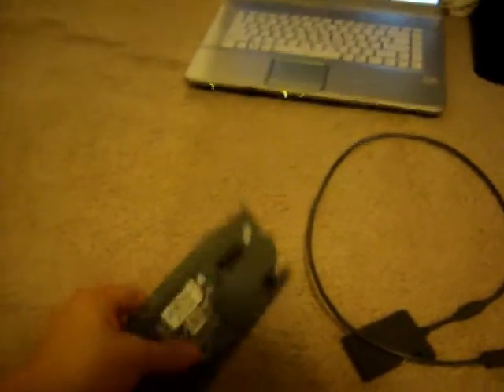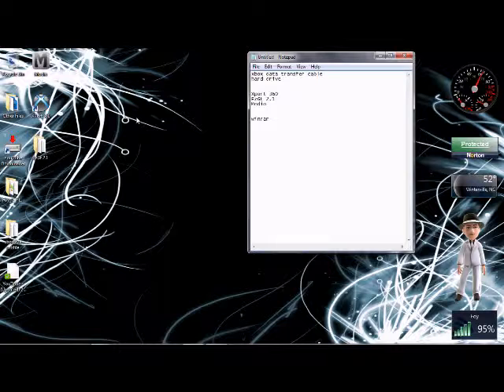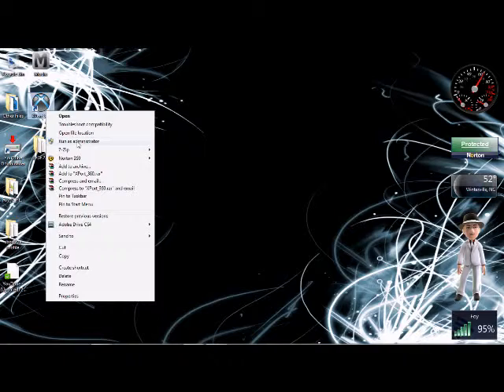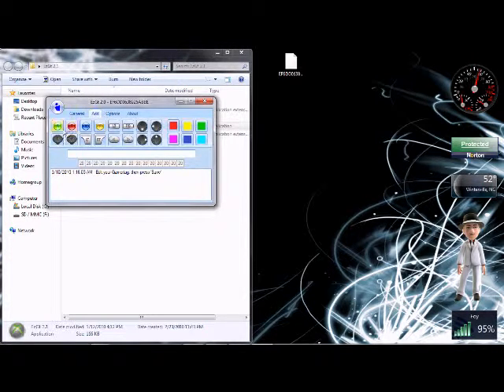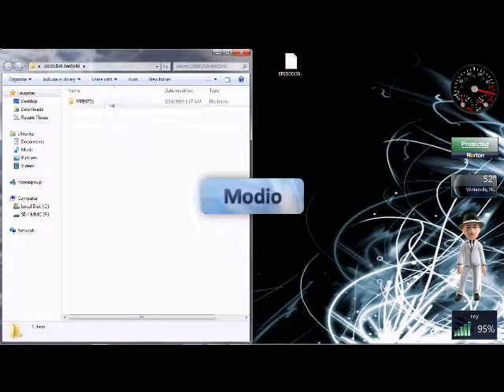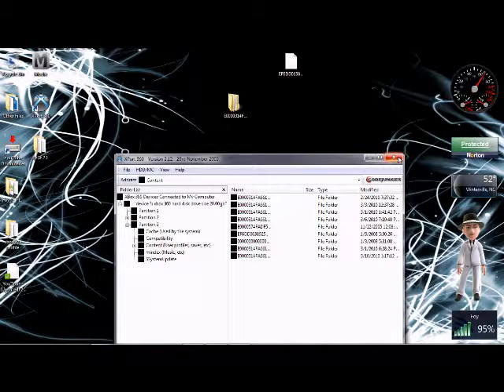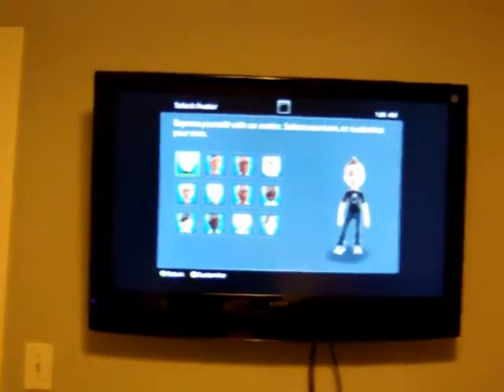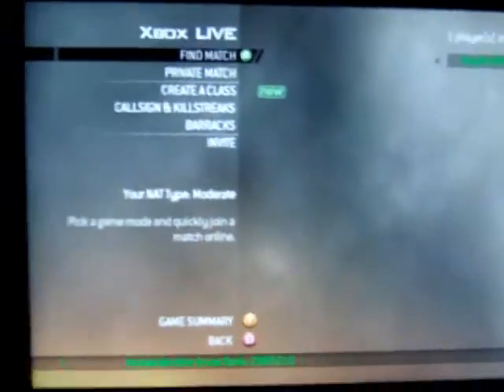Modern Warfare 2 Gamertag Mod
You will need xbox hard drive and data transfer cable... Programs you will need are Easy Gamertag Editor, click link to download.. , xport 360 , click link to download.. ,modio, click link to download... , and winrar , click link to download.. be sure to check the files after downloading but before installing to make sure none have viruses or spyware.  When i downloaded then they did not.. Good Luck and Happy Gaming haha